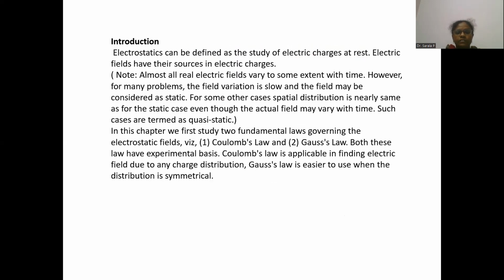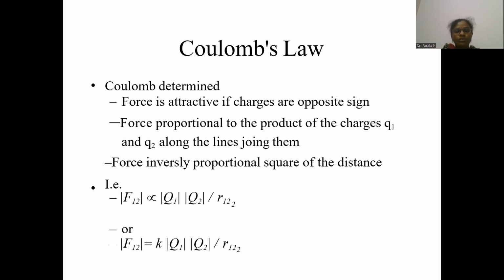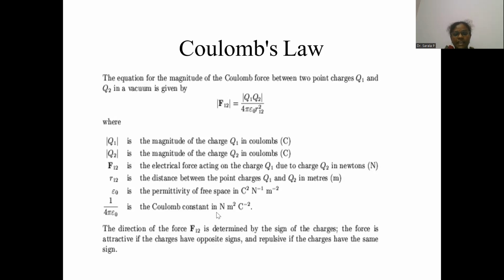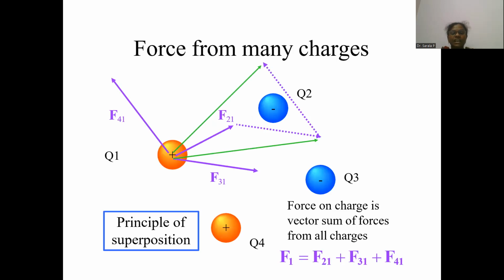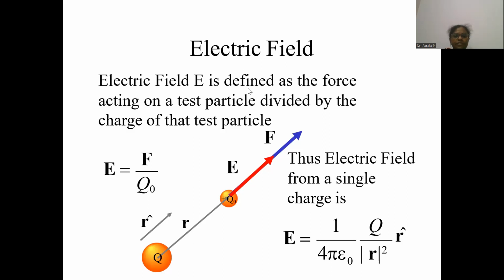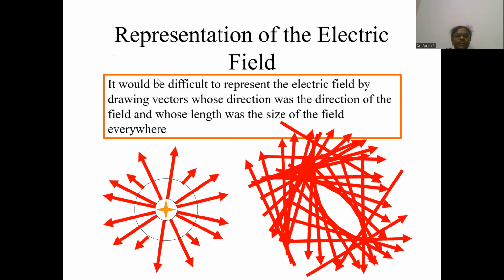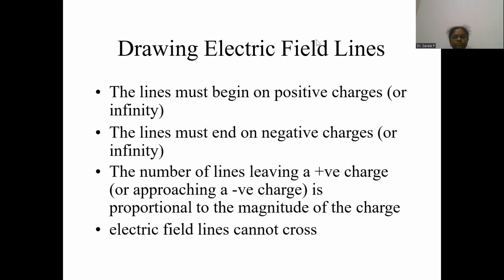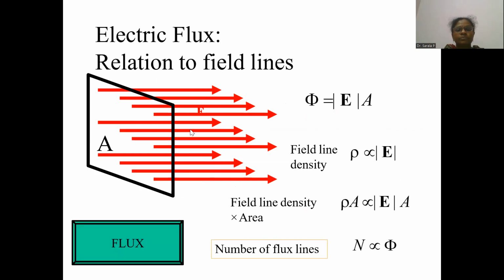Sarala EMF Video 1